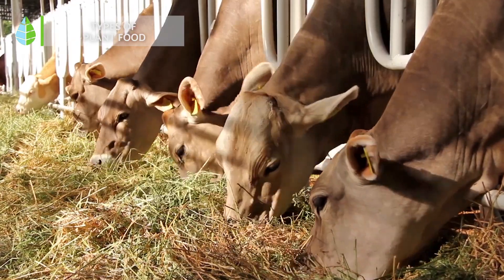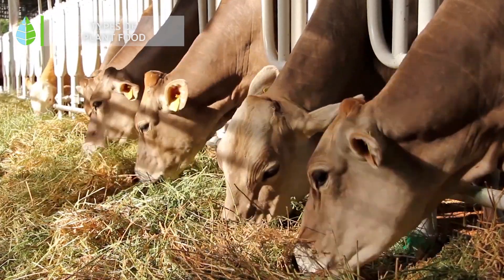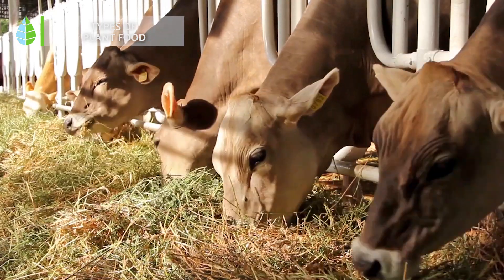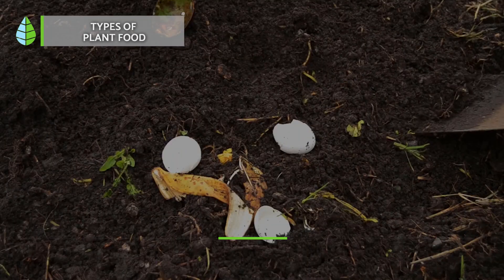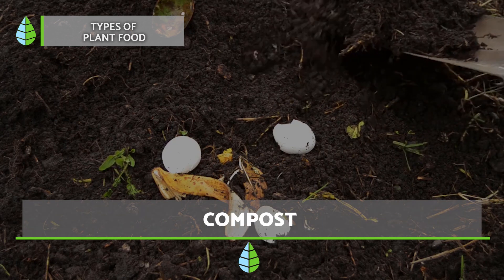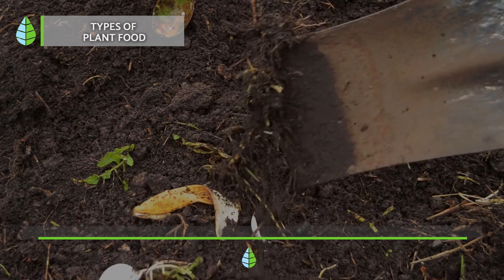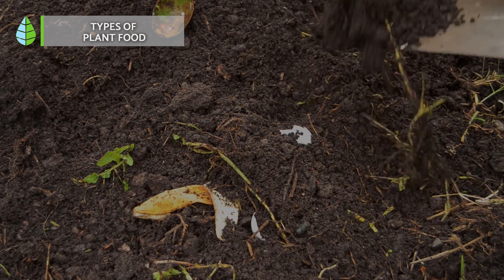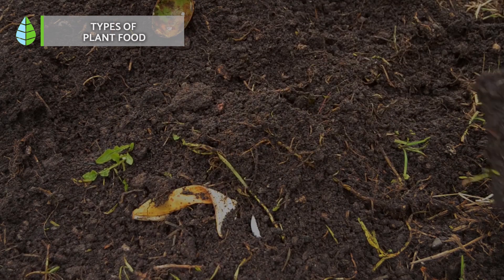PLANT FOOD VS. FERTILIZER 🌱 What's the Difference?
🌱 Are you under the impression that PLANT FOOD and FERTILIZER are one and the same? It's a surprisingly common misconception. That's precisely why, in this informative video by thedailyECO, we're here to clarify the crucial DISTINCTION between PLANT FOOD and FERTILIZER.  Additionally, we'll highlight the contrasts between synthetic fertilizers and organic alternatives.

🌏 INDEX 🌏

00:00 Understanding the Distinction: Plant Food vs. Fertilizer
00:16 Exploring the Differences: Plant Food and Fertilizer
00:53 Exploring Types of Plant Food
03:12 Examining Various Categories of Fertilizers